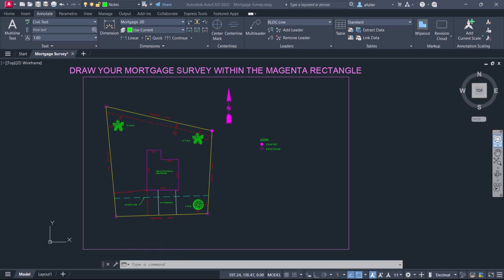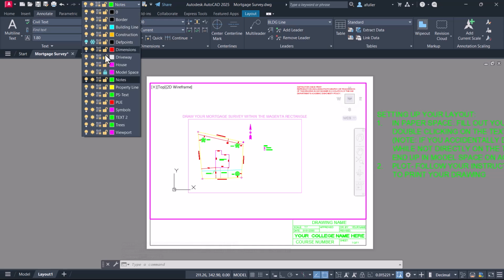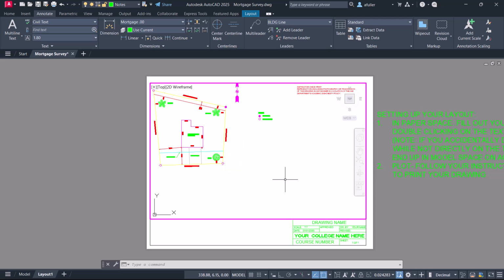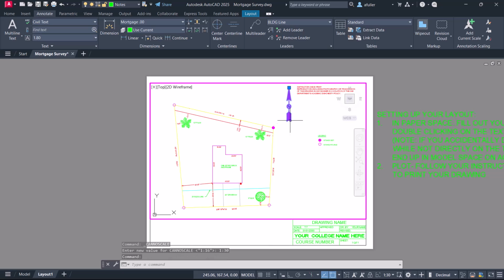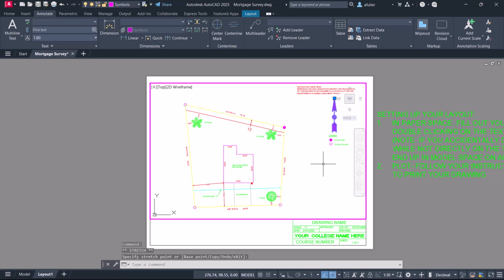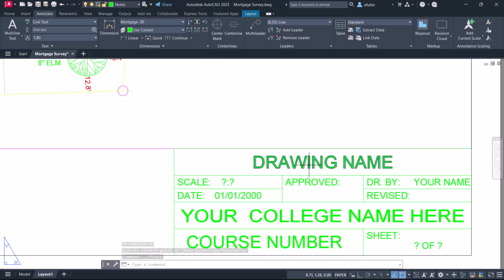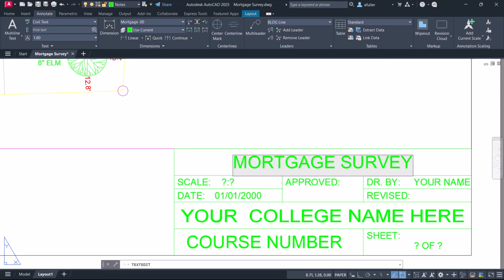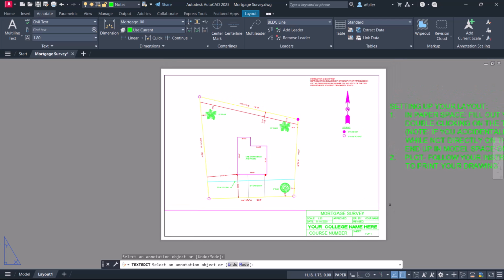Project 11.1 Step 18